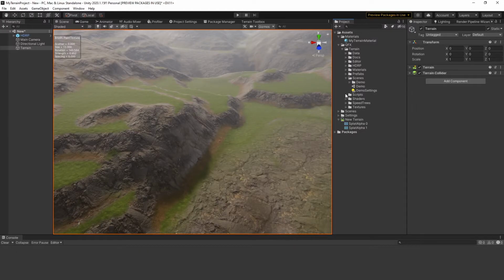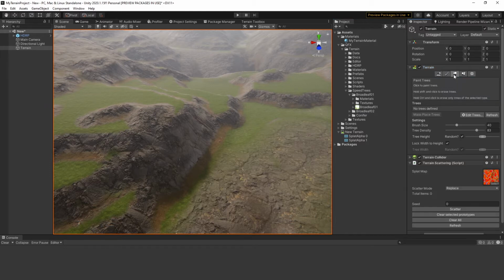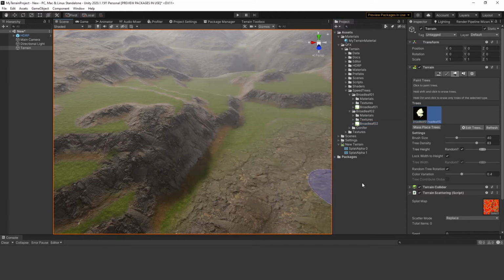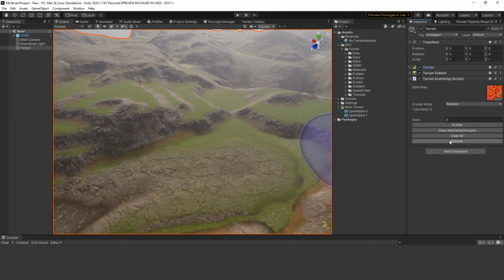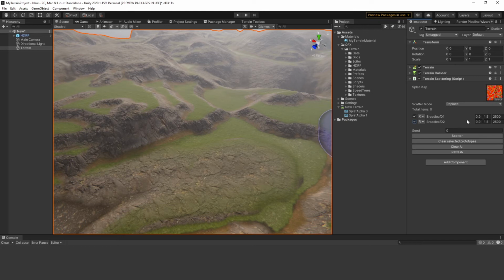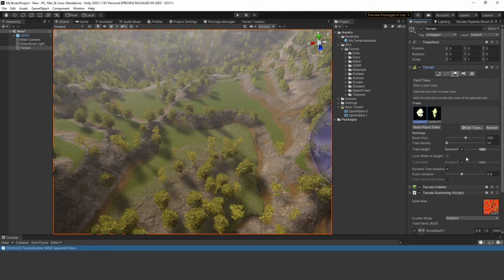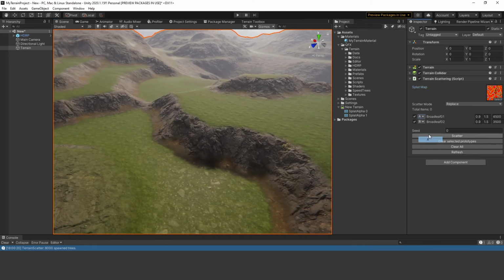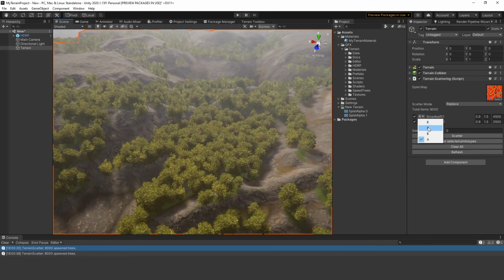QFX Terrain - Scattering Tool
QFX Terrain is a toolset to help you to create detailed tessellated terrains under Unity HDRP.
Available on the AssetStore SOON!

This package contains a Custom LayeredLit Shader supporting Distance-Based Tessellation and more than 4 HDR materials (up to 8), a scattering tool based on the splatmap RGBA channels, a fully editable and playable demo scene, several starter assets like SpeedTree models and a couple of HDRP-ready textures.